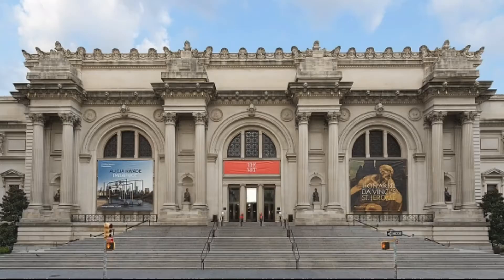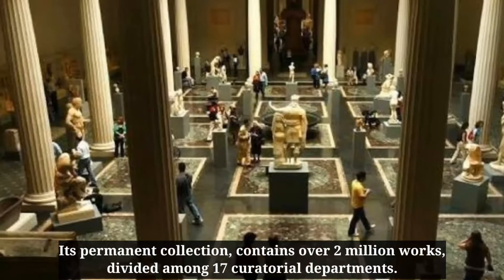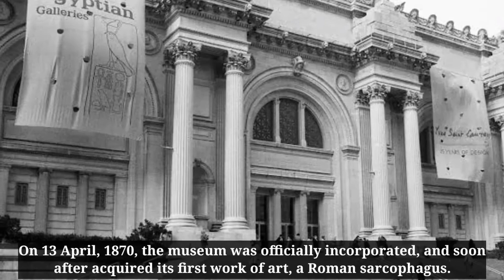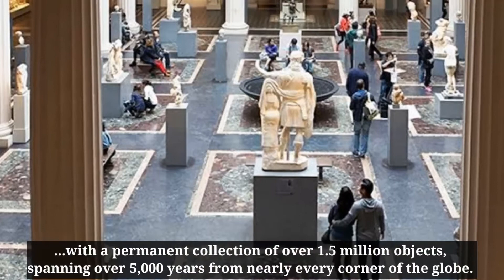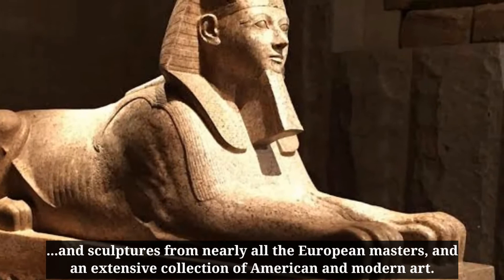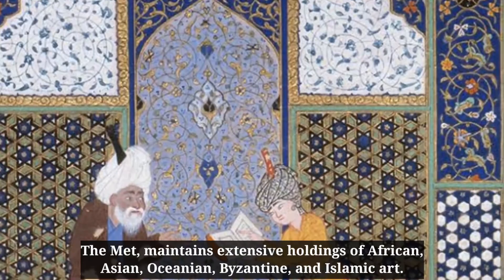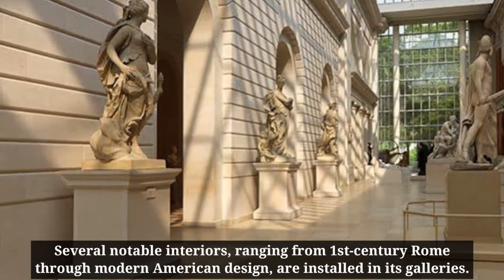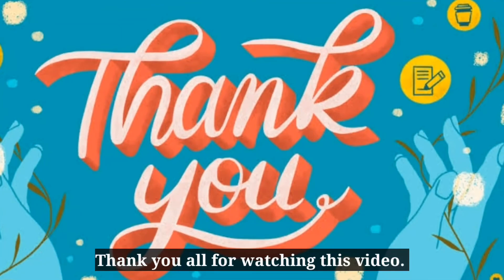151st Anniversary of "The Metropolitan Museum of Art" | The Met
The Metropolitan Museum of Art of New York City, "the Met", is the largest art museum in the United States.

Its permanent collection, contains over 2 million works, divided among 17 curatorial departments.

On 13 April, 1870, the museum was officially incorporated, and soon after acquired its first work of art, a Roman sarcophagus.

The Met has come quite a long way from that first showing, to become New York’s largest art museum, with a permanent collection of over 1.5 million objects, spanning over 5,000 years from nearly every corner of the globe.

The permanent collection, consists of works of art, from classical antiquity, and ancient Egypt, paintings, and sculptures from nearly all the European masters, and an extensive collection of American and modern art.

The Met, maintains extensive holdings of African, Asian, Oceanian, Byzantine, and Islamic art.

The museum is home to encyclopedic collections of musical instruments, costumes, and accessories, as well as antique weapons and armor from around the world.

Several notable interiors, ranging from 1st-century Rome through.